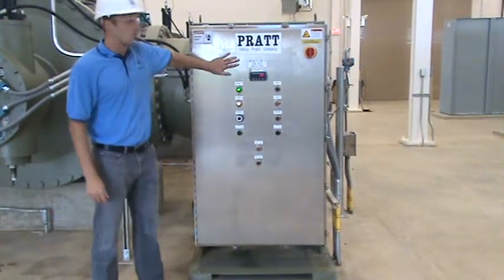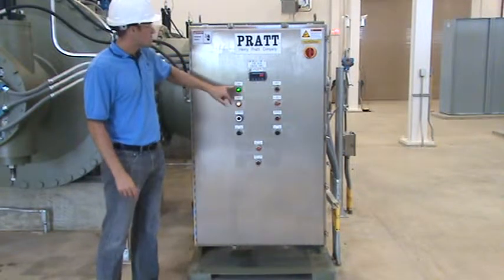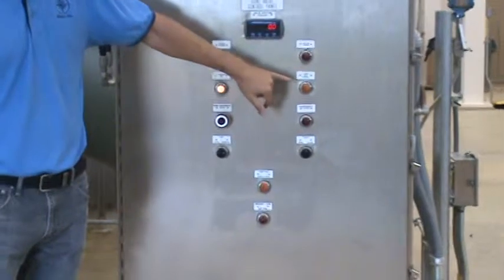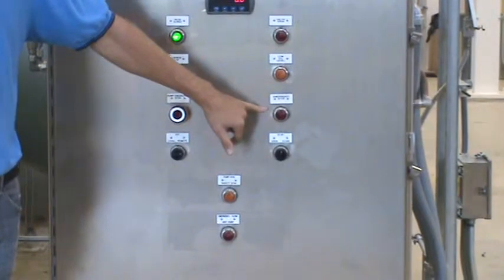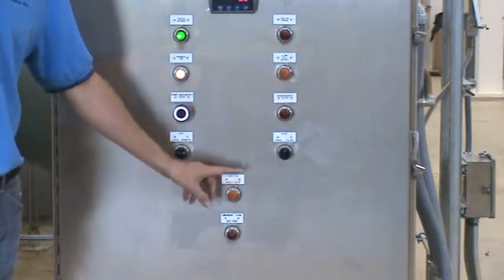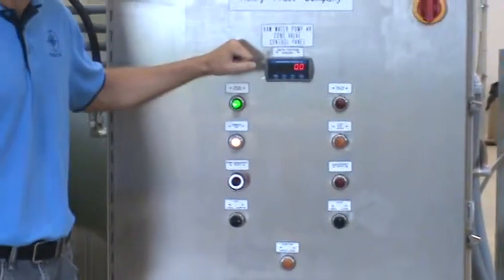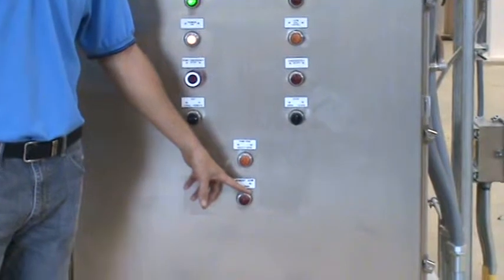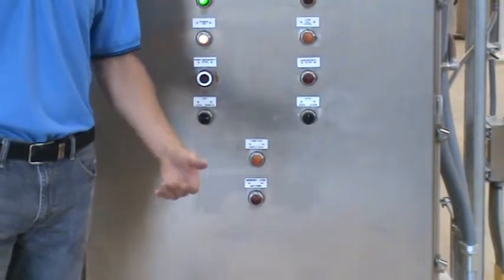Cone Valve Controller Explanation